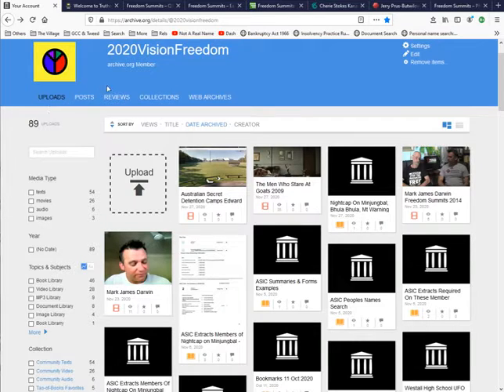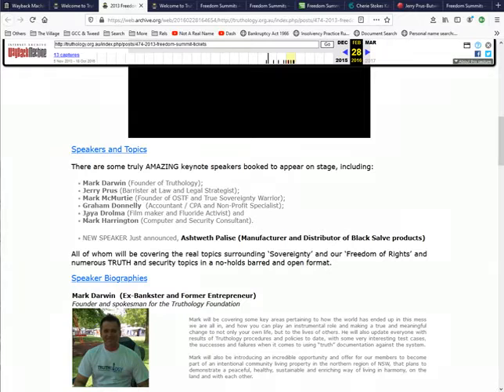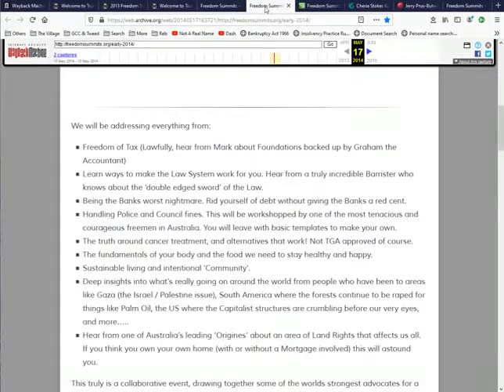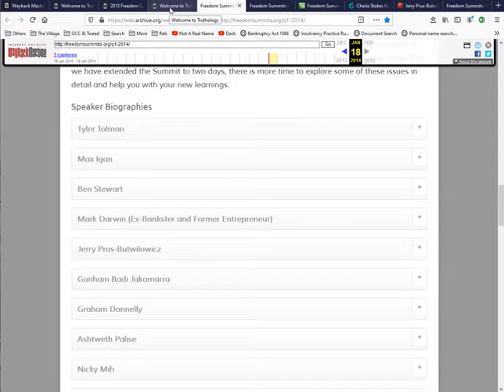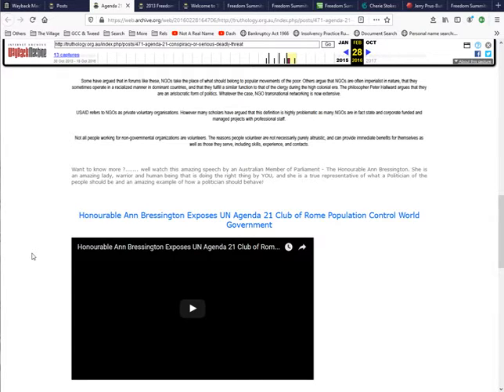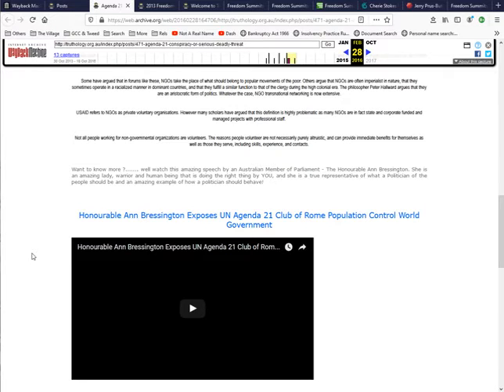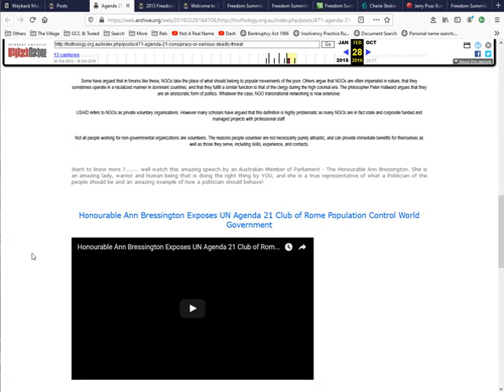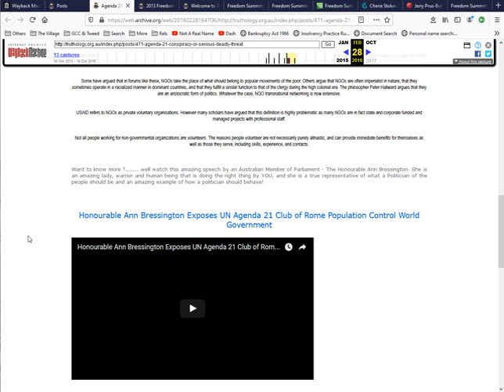Use the Wayback Machine, take a peak at the past when the present doesn't exist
Use the Wayback Machine, take a peek at the past when the present doesn't exist